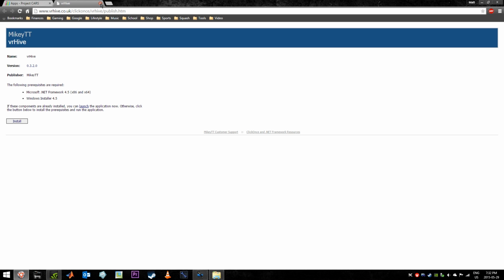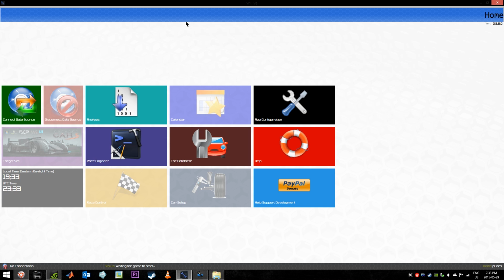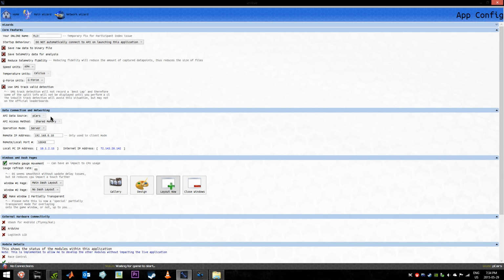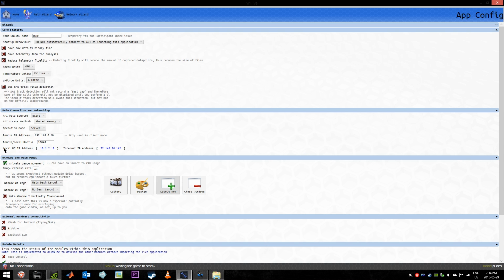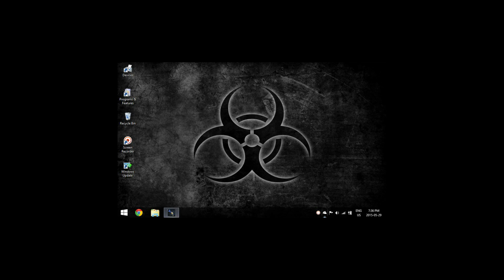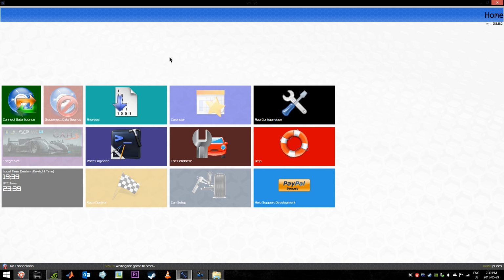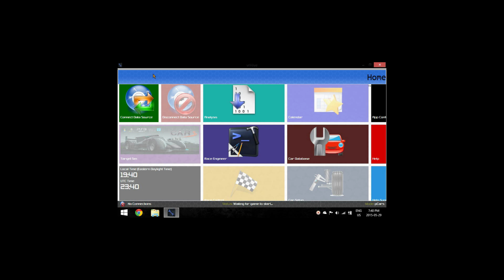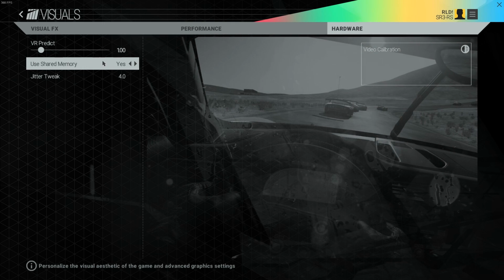vrHive Tutorial For Project CARS